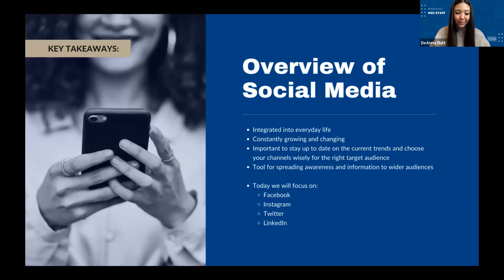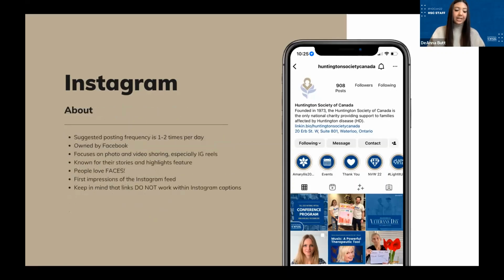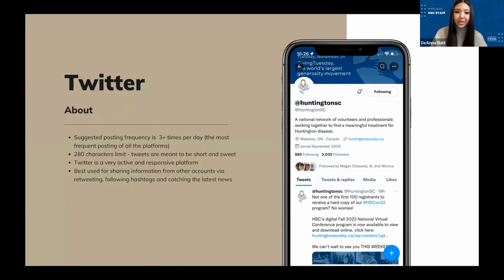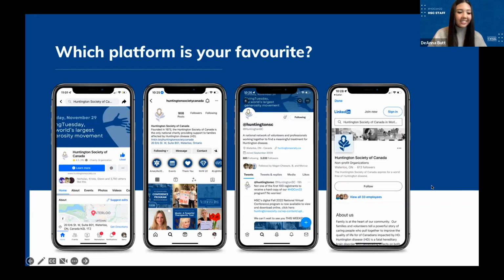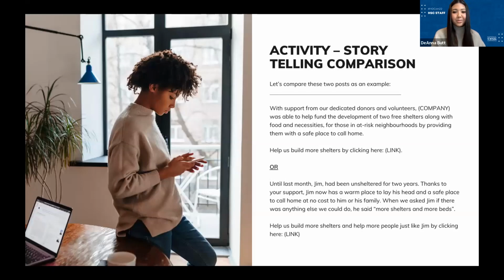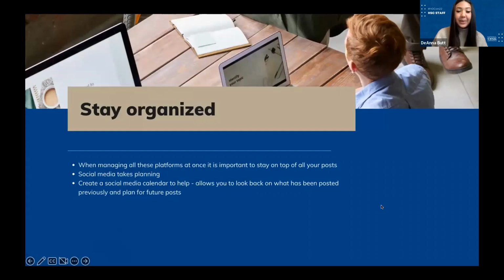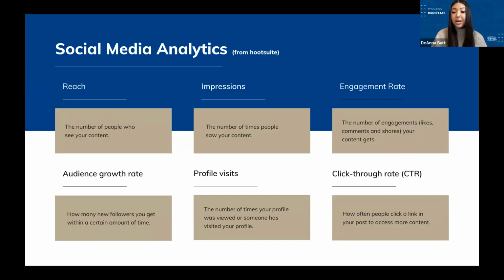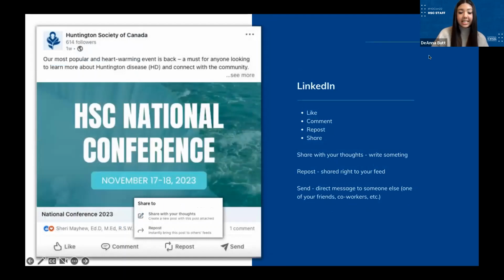Social Media 101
In today’s society, the use of social media has become integrated
into everyday life. It has developed into a necessity and a driving
tool for event planning, raising awareness and spreading information. This 50-minute crash course with HSC’s Marketing Administrator will teach you the basics of social media from tips and
tricks to what to post and how to post it. Get ready to hit that “like”
button because you’re going to love this!